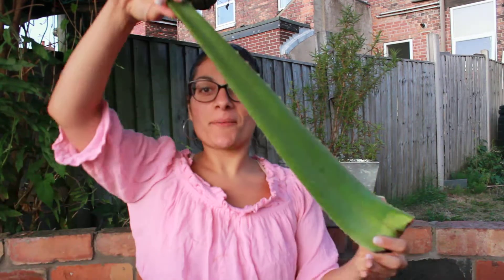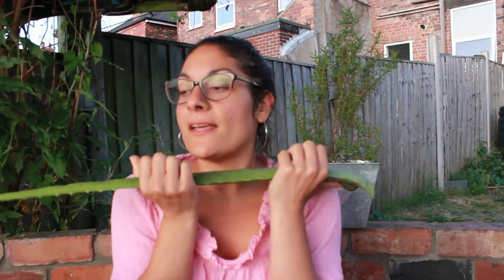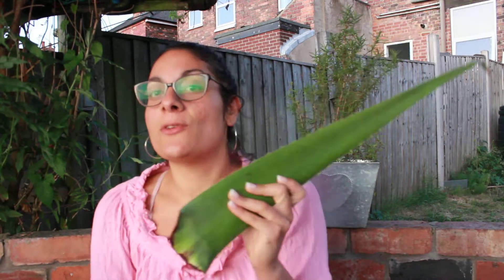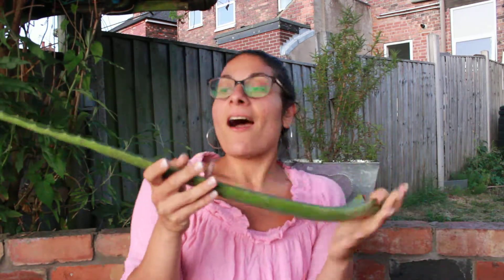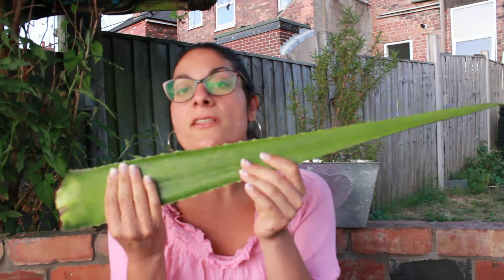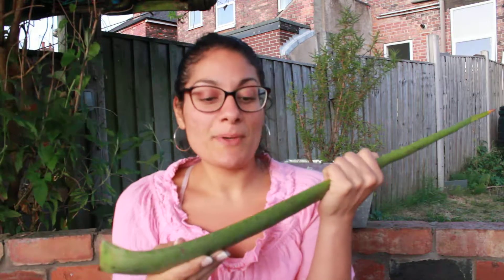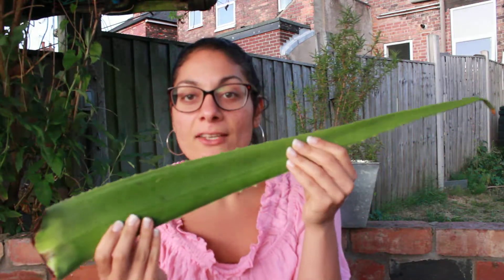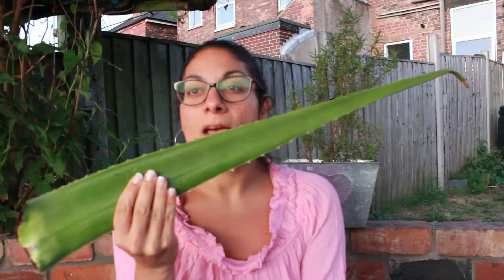Aloesugar: Benefits/Properties of Aloe Vera + DIY Aloe Vera Recipe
Parisa giving a quick 2 ingredient DIY aloe vera recipe for skin and hair!

+ Overview of the many properties that make aloe vera one of the world's leading plant medicine powerhouses.